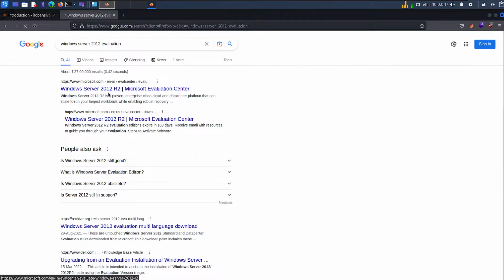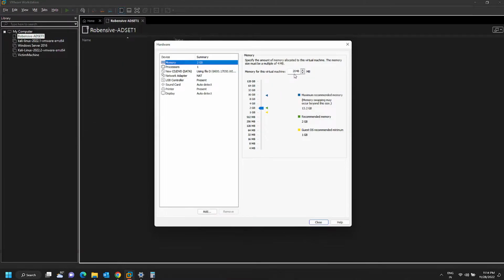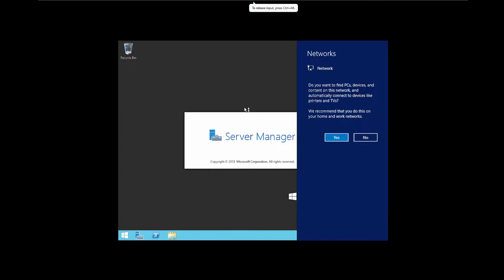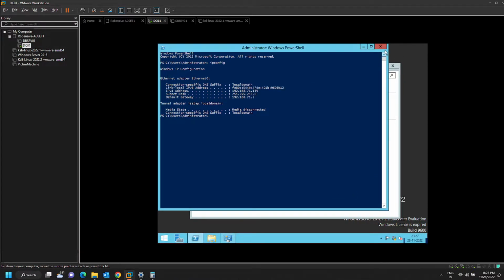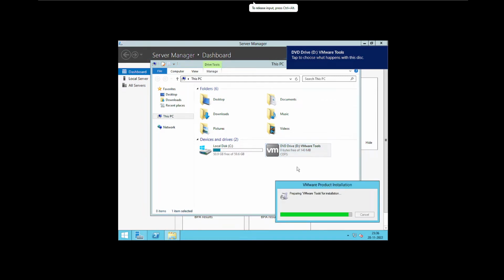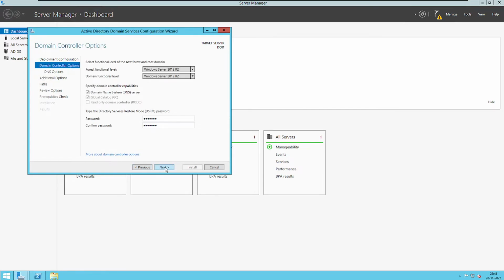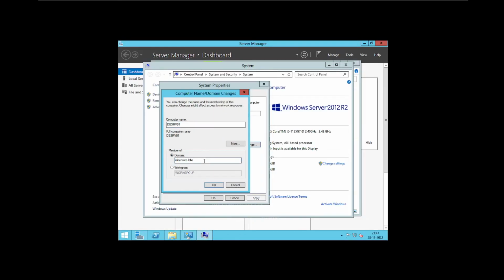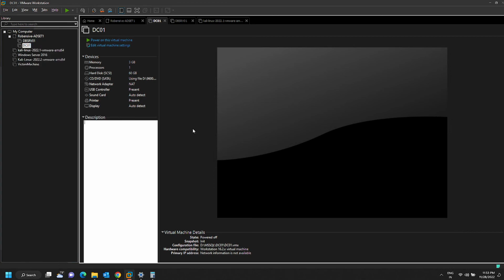MSSQL-Attacks for red teamers (Lab Setup - Part 1)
MSSQL service attacks are very common during an Active-Directory security assessment . In this series I will be guiding to building and exploiting MSSQL Service within an active directory env.

This video will help you to build your own AD environment and it will be continued for the other things...

Chapters

00:00 - Intro
00:09 - Overview
01:20 - Downloading Windows Evaluation Copy
05:06 - Installation [ VMWare ]
09:41 - Cloning
11:54 - Installing Vmtools
14:22 - Configuring DC
16:30 - Setting Static IP
19:30 - Installation ADDS
26:08 - Configuring DBSRV
27:17 - Promoting Domain Controller
34:05 - Domain Joining [ DBSRV - DC ]
37:10 - Validation
38:36 - Creating init Snapshot